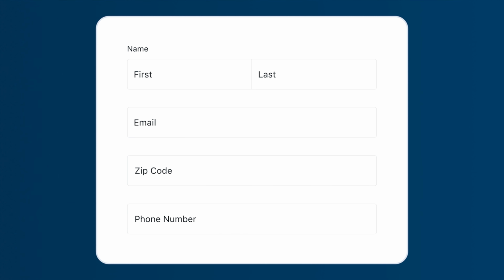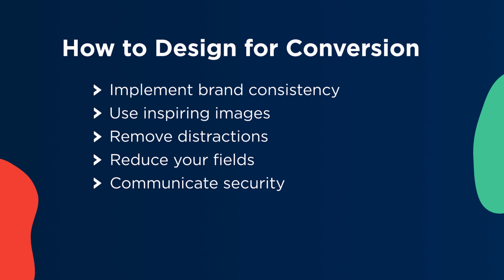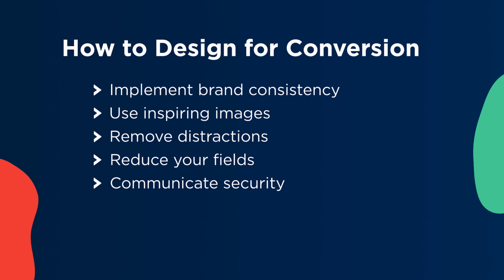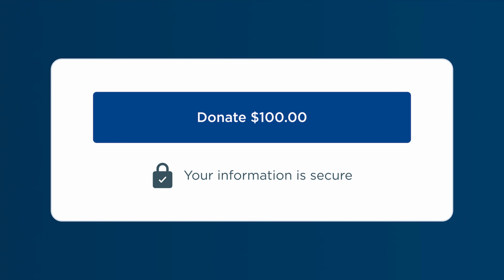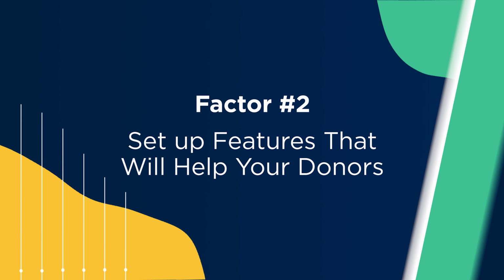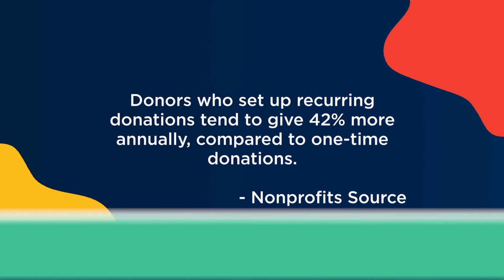3 Effective Donation Page Design Tips To Boost Giving | Anedot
Many people think of a donation page as this thing you get up on your website and after that, you don't think about it.

But there's actually a deep science that goes into what should be on your donation page and how it should look.

So in this video, we're going to break down the 3 factors that will optimize your donation page design and set you up for increased giving!

Video Outline:
0:00 Intro
0:44 Factor #1: Design to Convert
5:46 Factor #2: Set Up Features That Will Help Your Donors
8:33 Factor #3: Timely and Relevant Asks
9:44 Closing Thoughts